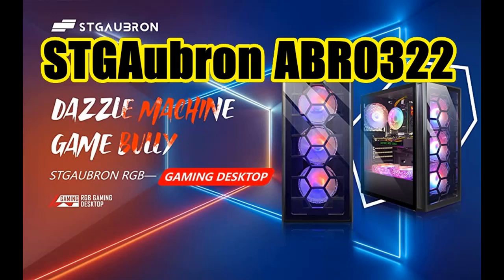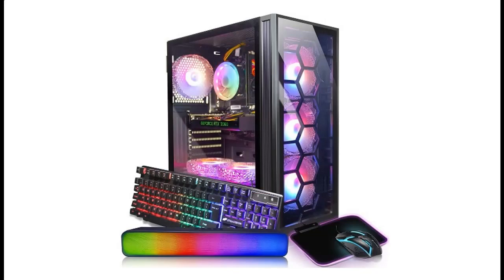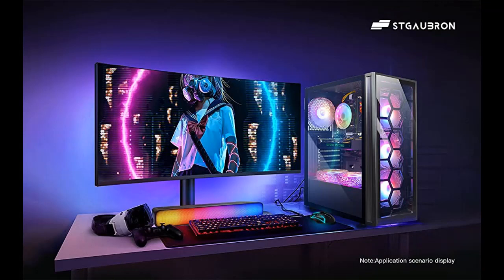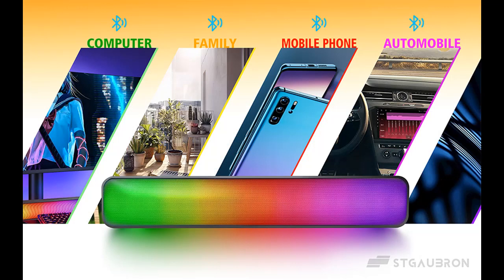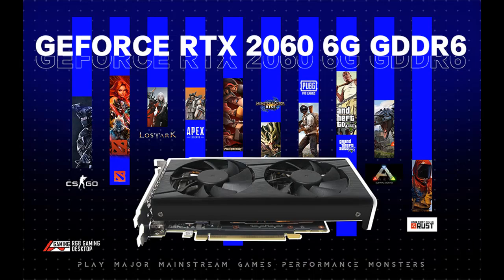TGAubron Gaming Desktop PC Computer (STGAubron ‎ABR0322)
✔️What's key features? TGAubron Gaming Desktop PC Computer,Intel Core I7 3.4 GHz up to 3.9 GHz,16G RAM,512G SSD,WiFi,BT 5.0,GeForce RTX 2060 6G GDDR6,RGB Fanx6,RGB Keyboard&Mouse,RGB Mouse Pad,RGB BT Sound Bar,W10P64 (STGAubron ‎ABR0322)

TGAubron Gaming Desktop PC Computer,Intel Core I7 3.4 GHz up to 3.9 GHz,16G RAM,512G SSD,WiFi,BT 5.0,GeForce RTX 2060 6G GDDR6,RGB Fanx6,RGB Keyboard&Mouse,RGB Mouse Pad,RGB BT Sound Bar,W10P64 (STGAubron ‎ABR0322)